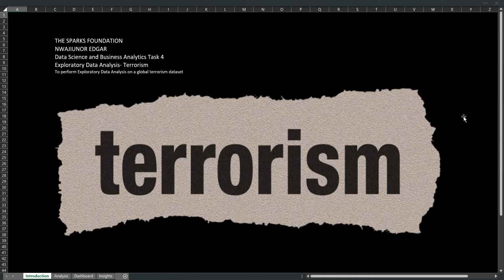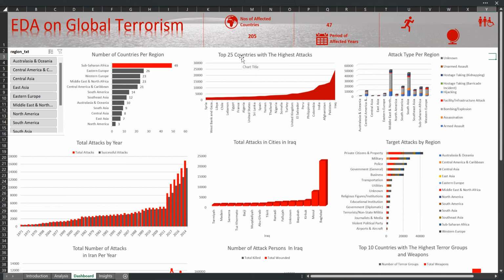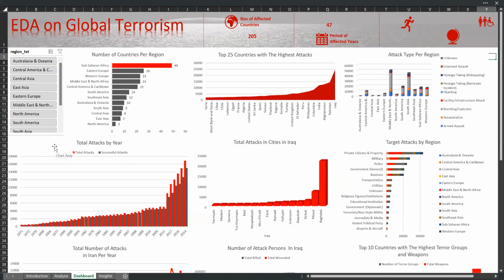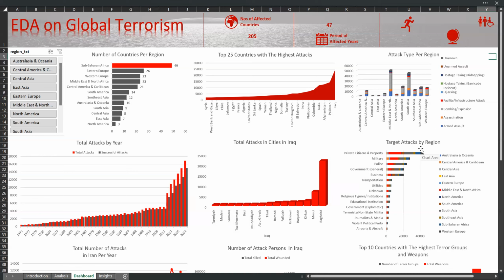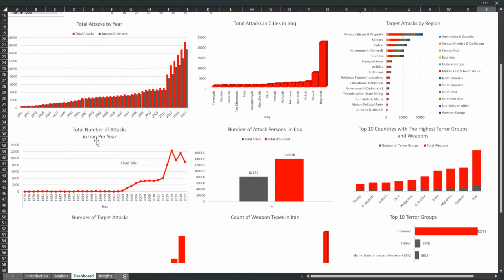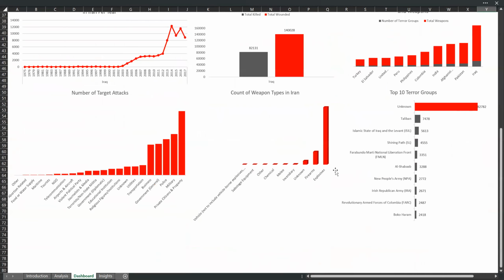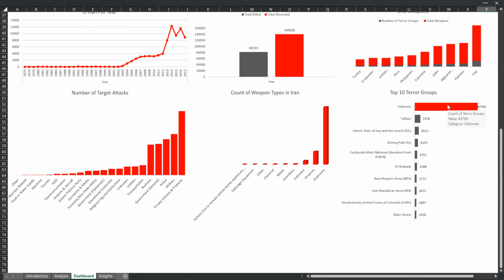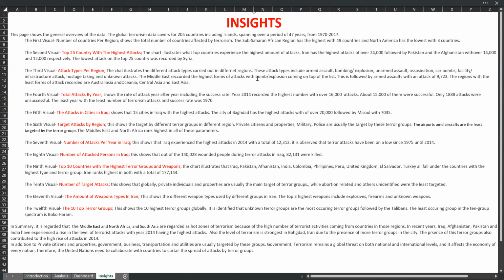Exploratory Data Analysis on Global Terrorism